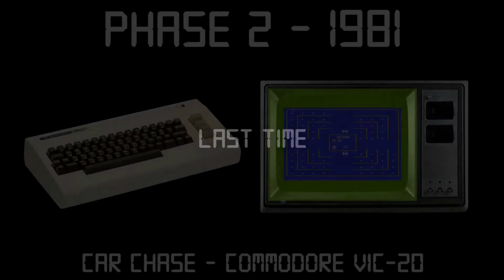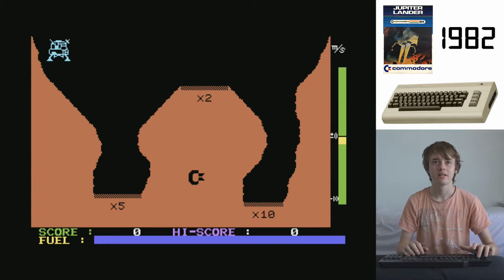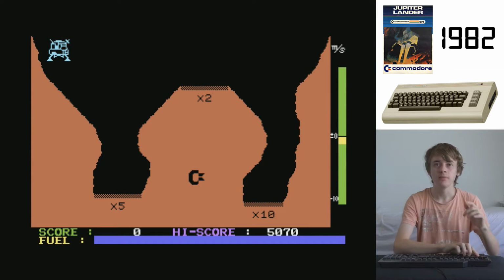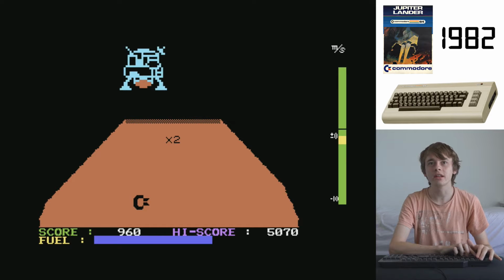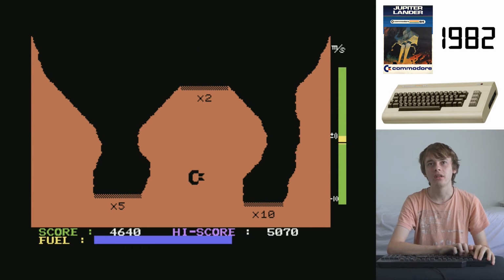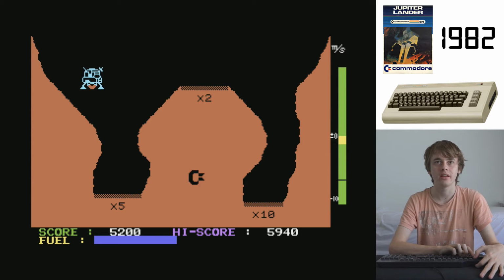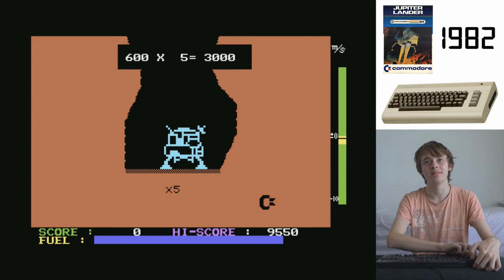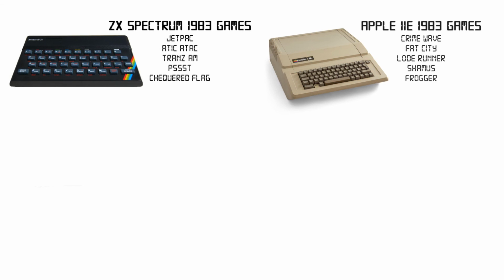Gaming Through The Ages Phase 2 - 1982 - Jupiter Lander - Commodore 64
Commodore sure are releasing their new home computers quite quickly aren't they? The Vic-20 in 1981 and now the Commodore 64 in 1982... When it comes to this game though, quickly is not the answer, it's more about SLOWLY land on Jupiter otherwise you go KABOOM!

In each episode of gaming through the ages we will play one game from each year in chronological order starting from 1978. We will watch as black and white text on a screen turns into millions of colours in a 3d expansive living and breathing universe. Once we reach modern times (e.g. 2017) we will jump back to the 1970's and start Phase 3 where we explore a different group of games on handheld consoles.

Be sure to comment on what game I should play next! Look at the end of the video for more details.

Links To Some Good Stuff